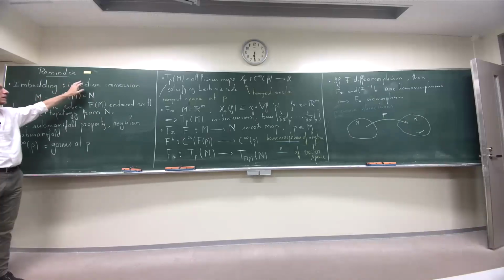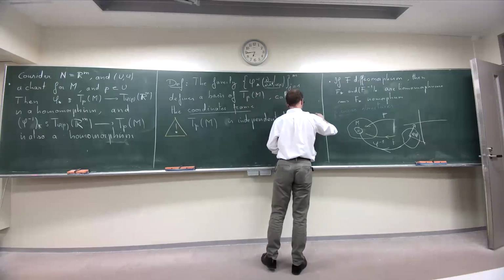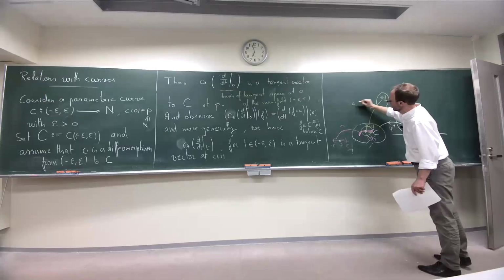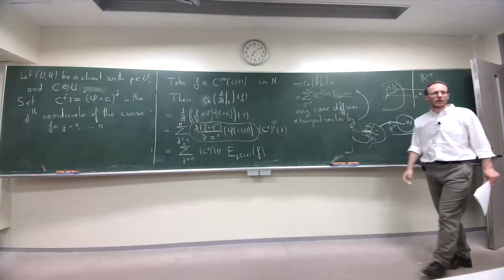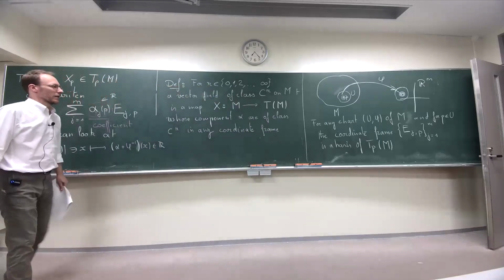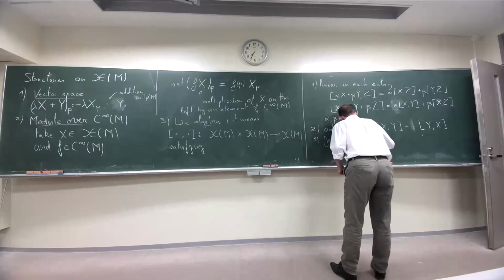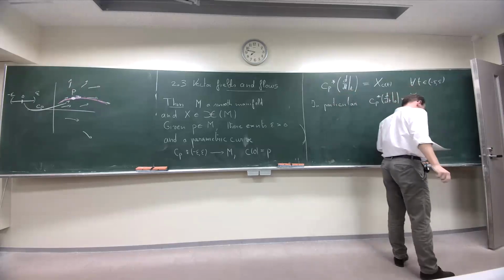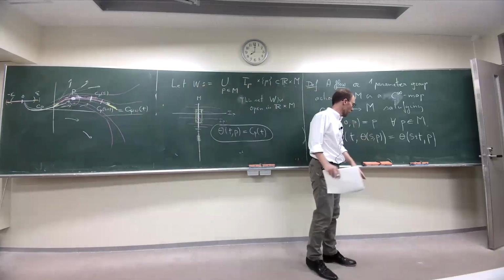Differential geometry 4